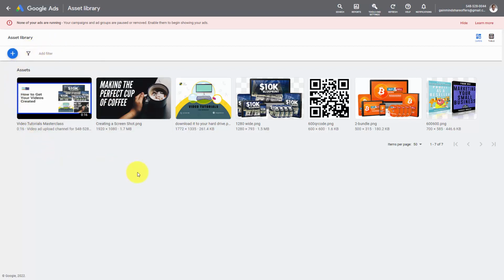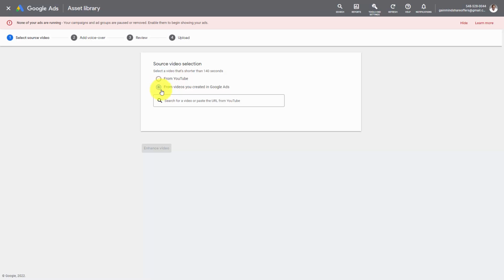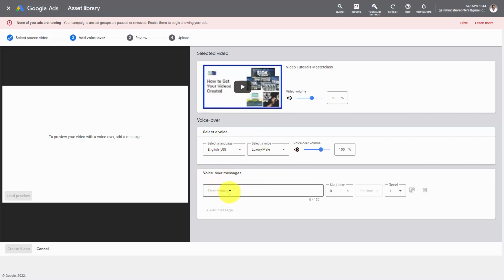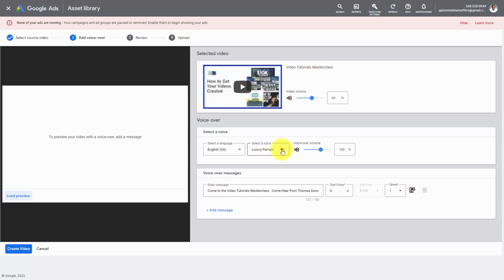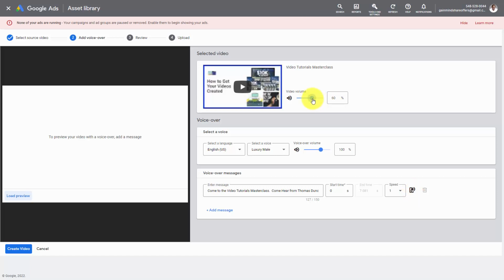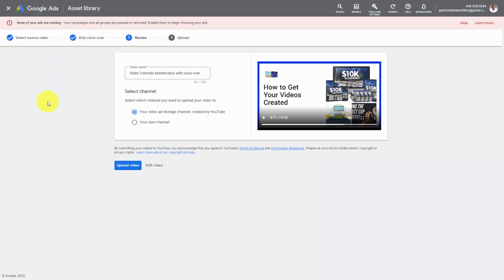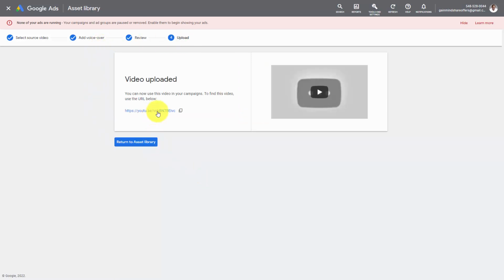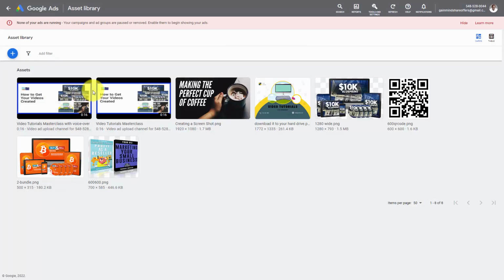How to Make Money on Youtube Video-14 Add In A Voice Over to the Video How to make money on youtube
Do something different and stand out from the crowd- watch this “First Steps With YouTube Ads Playbook” 100% video course that is going to make you a millionaire and achieve all your goals. Spend money like a king. Don’t underestimate yourself. You can become a millionaire
The idea behind making this video is to make you RICH. Your INCOME will be superior to your expenses, and your expenses will be equal to your wishes. This video course “First Steps With YouTube Ads Playbook” will give you the safest solution to be wealthy, enjoy your FREEDOM and have MULTIPLE streams of INCOME. Expect the best and CAPITALIZE with this 100% FREE video course made for people who want to EARN DOLLAR regularly. It’s a source of INCOME and SUCCESS.

how to earn money from youtube views how to make money on youtube by watching videos how to make money on youtube for beginners make money on youtube.